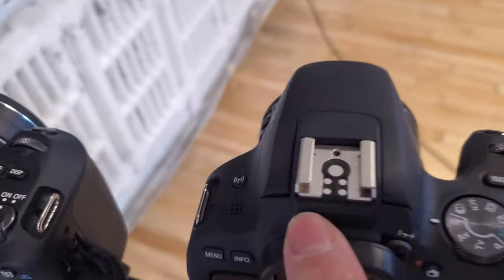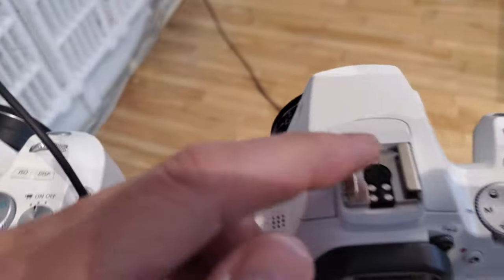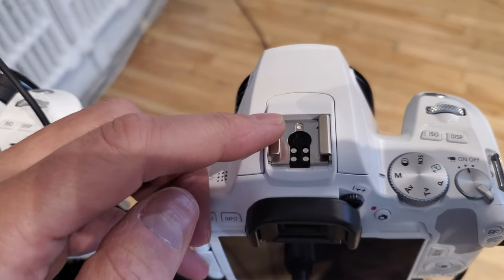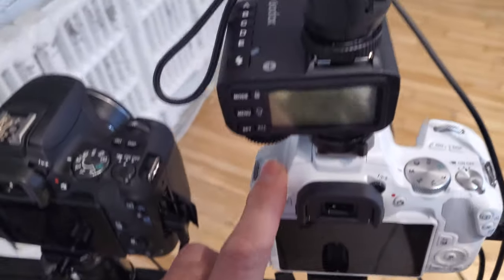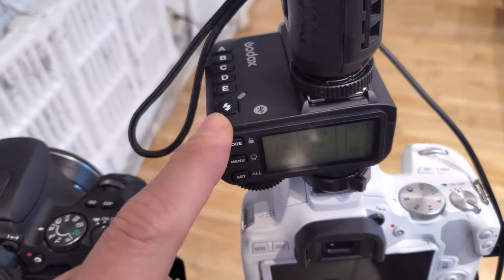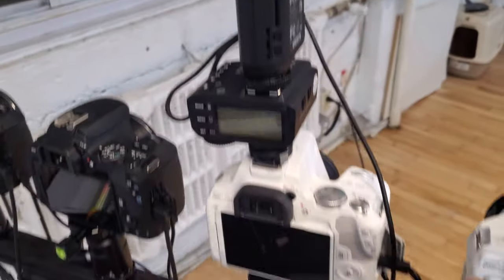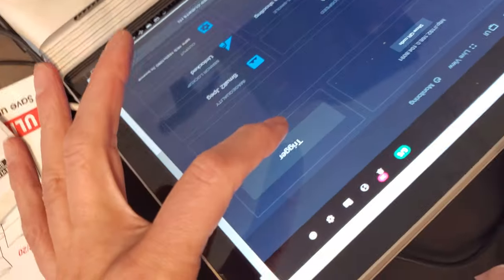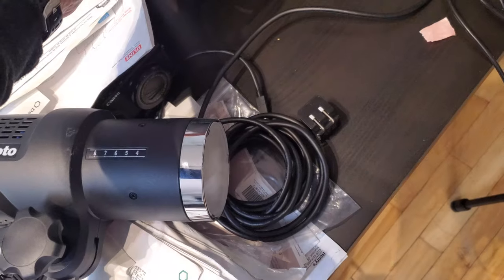Missing flash pin hack for Canon SL3, 2000D and 4000D cameras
Canon removed the central flash trigger pin on the SL3 (200d Mark II / 250d), 2000d and 4000d models. This is not good at all for us when we're working with bullet-time or photogrammetry rigs. Godox released recently a small/inexpensive module that hacks the other pins to send a signal to their hotshoe on the central pin, making it possible to use ANY kind of external flash! YAY!